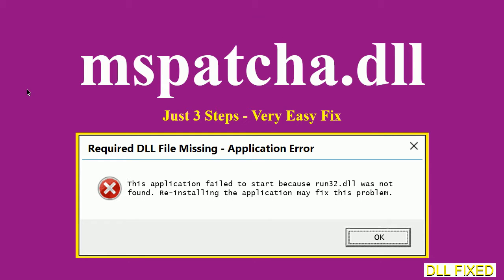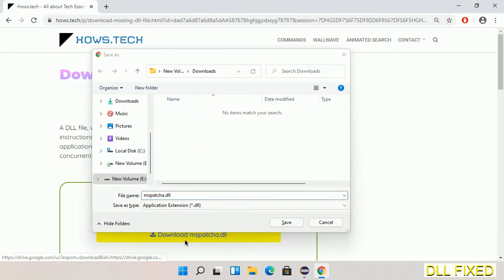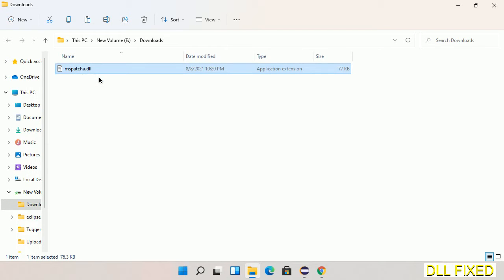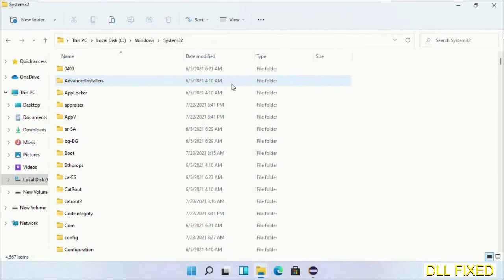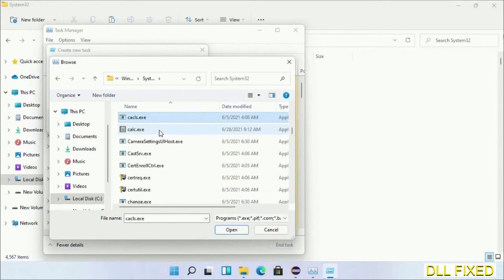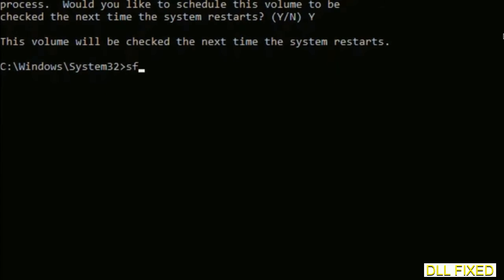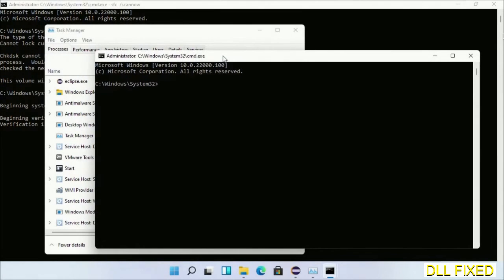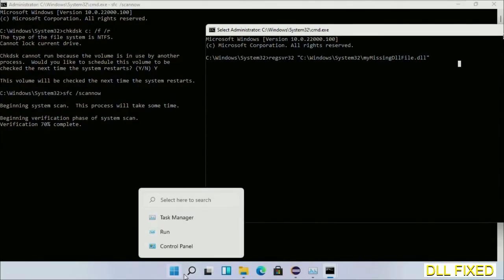mspatcha.dll missing in Windows 11 | How to Download & Fix Missing DLL File Error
This video will help you to fix mspatcha.dll not found error. You will be able to run your application program. We will fix this missing dll problem in 3 steps.

1. Operating System with 32 bit / 64 bit
2. Computer Model or Manufacturer
3. Program you are trying to open.

the program can't start because mspatcha.dll is missing from your computer
the program can't start because mspatcha.dll is missing windows 11
the program can't start because mspatcha.dll is missing windows 10
the program can not start because mspatcha.dll is missing windows 11